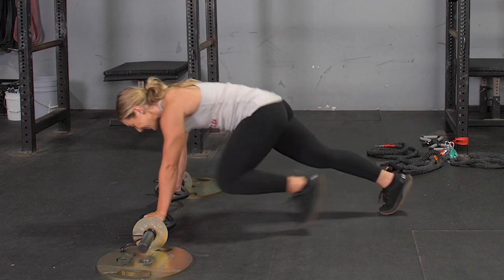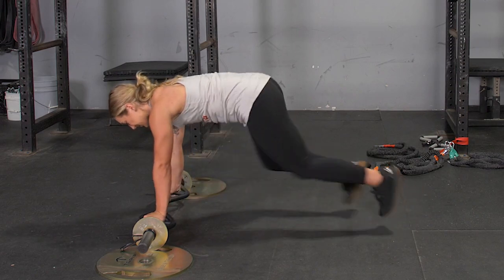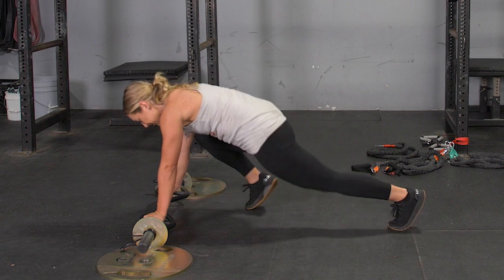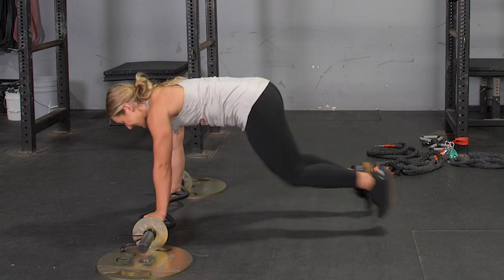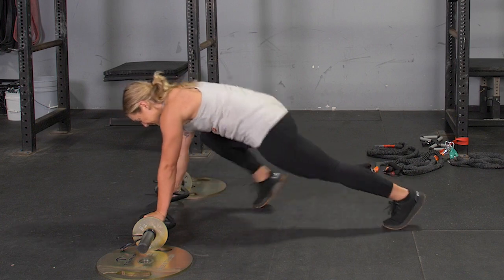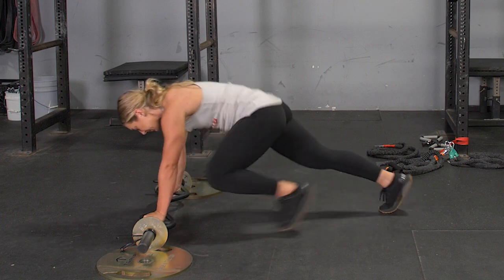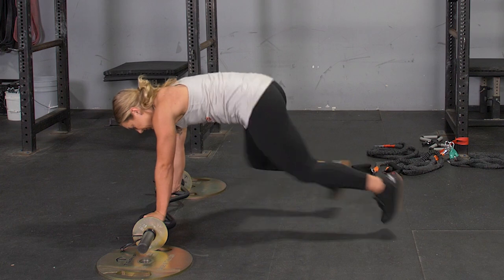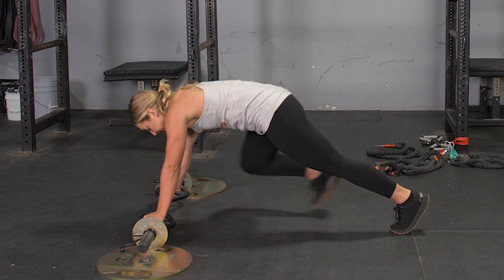Mountain Climber w/ TGRIP Orginal Bar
The Mountain Climber Exercise with the TGrip Original Bar is a high-intensity exercise that targets the core, shoulders, and legs. This full-body movement enhances cardiovascular endurance while building strength and stability. The TGrip Original Bar ensures a comfortable, secure grip, allowing for maximum control and efficiency during the exercise. Add Mountain Climbers to your workout routine to boost overall fitness, agility, and muscle tone.